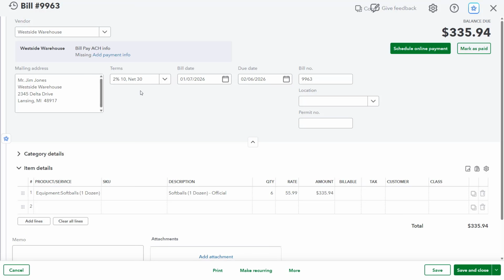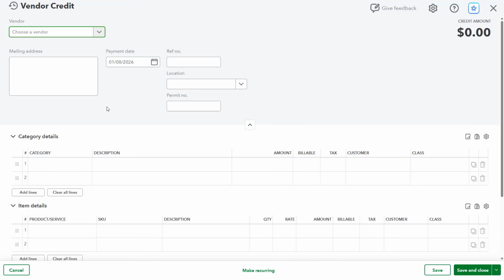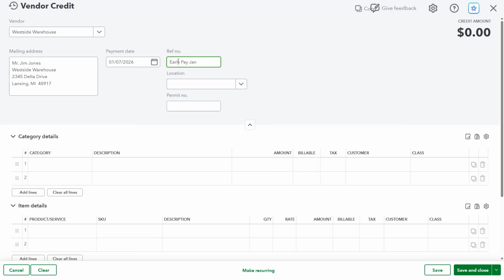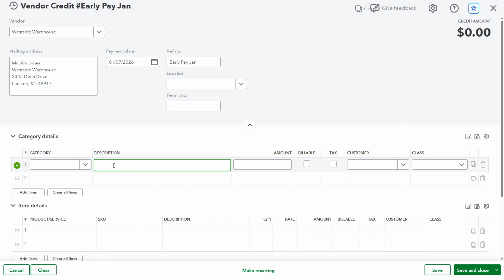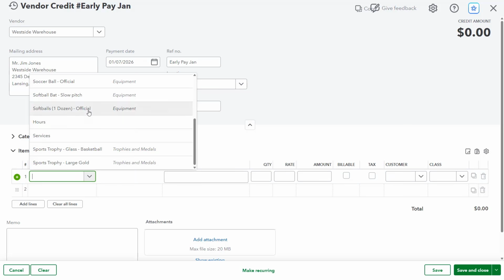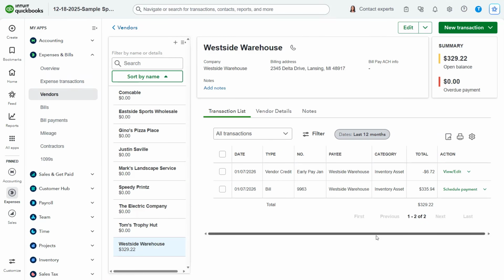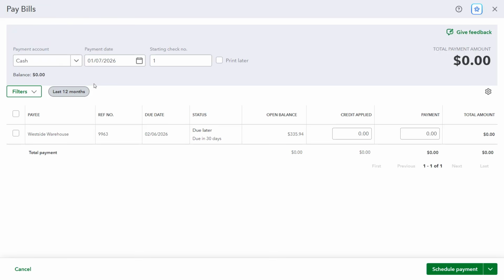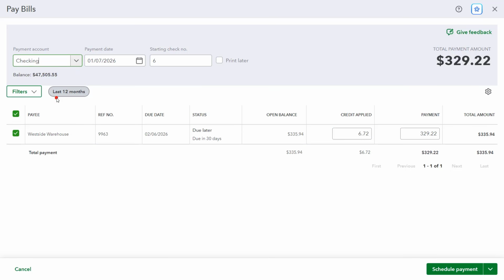How to Enter Early Bill Payment Discounts in QuickBooks Online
This video shows you how to create vendor discounts before paying bills from vendors who provide early bill payment discounts in QuickBooks Online. This video is from our complete QuickBooks Online training, _Mastering QuickBooks Online Made Easy_ ™. *To get the full QuickBooks Online training, please visit:*